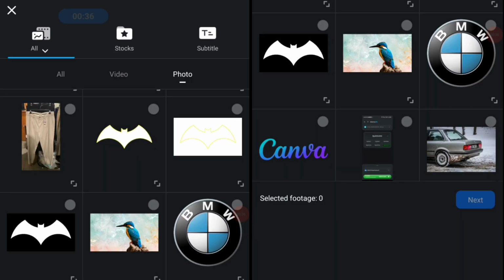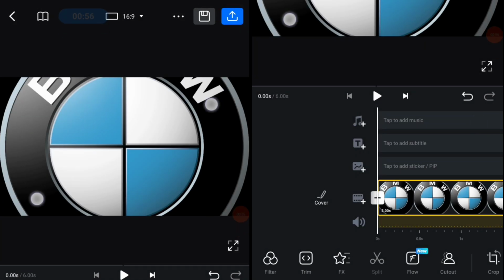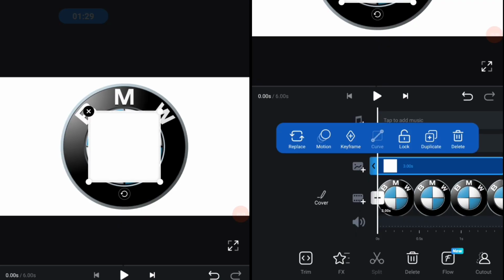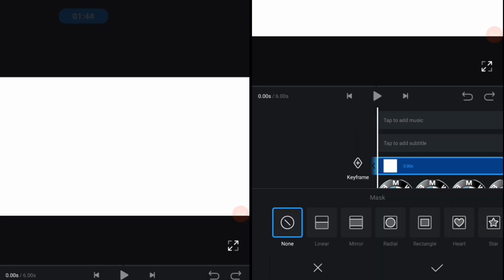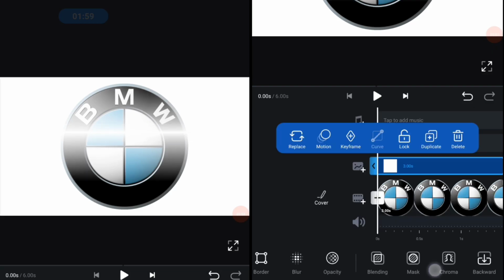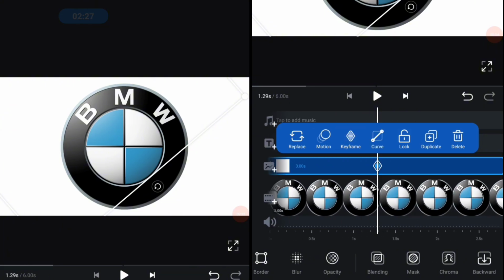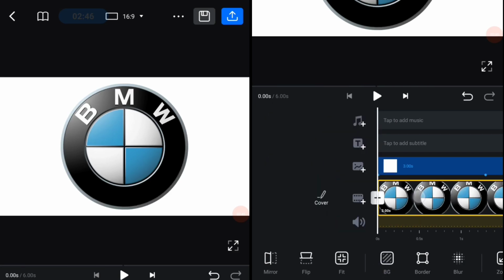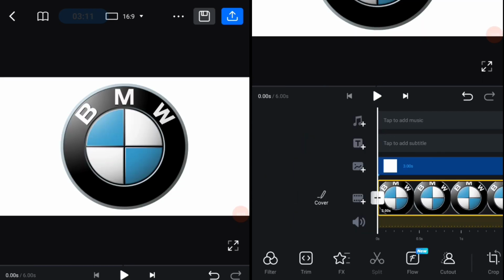💥 TRAINING: Icon shine effect - Vn video editor tutorial | video editing | NEW UPDATE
Icon or Logo Shiny Effect on Vn Video Editor, its simple it's easy and It's free. Try it on your VN and get the same result with this video, Hope you enjoynthis VN video editor Tutorial .